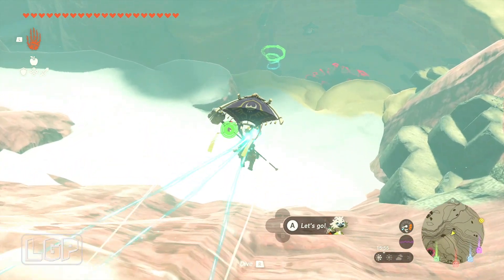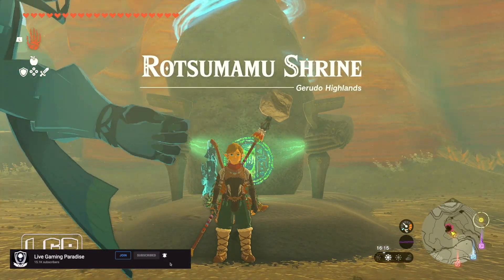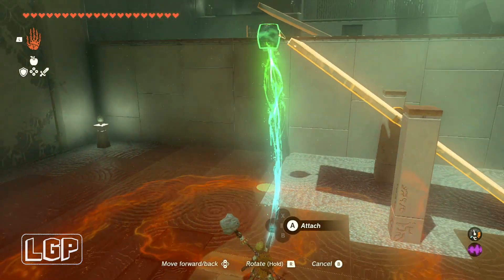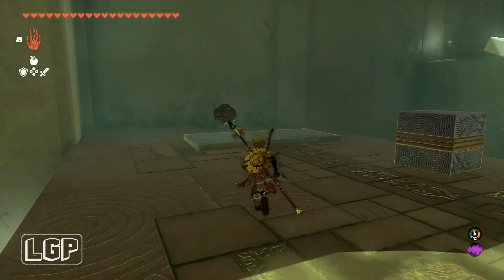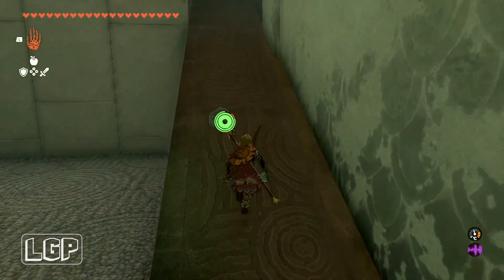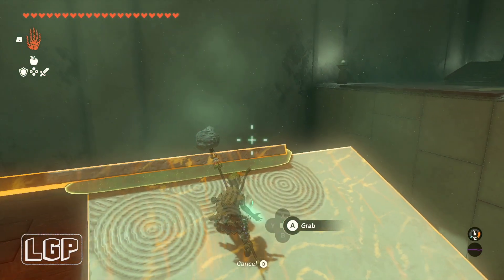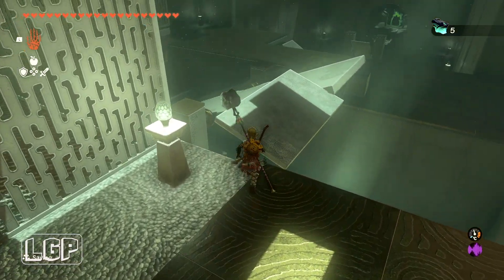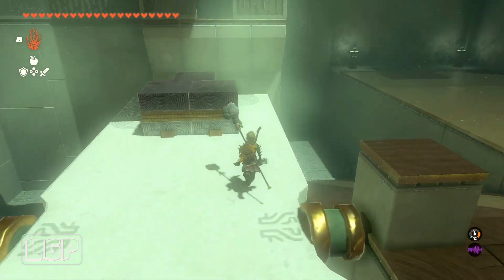Tears Of The Kingdom | Rotsumamu Shrine | Walkthrough Guide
This is my walkthrough guide for the Rotsumamu Shrine in Legend of Zelda Tears of the Kingdom.